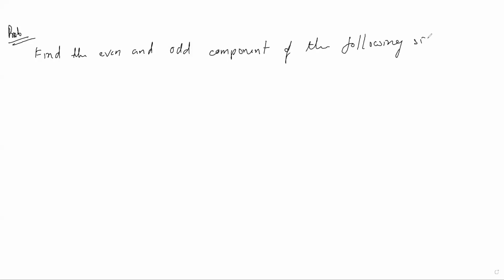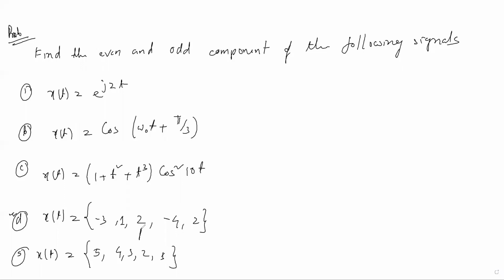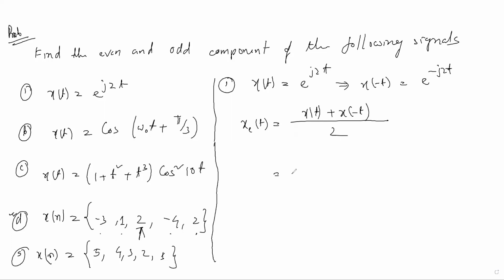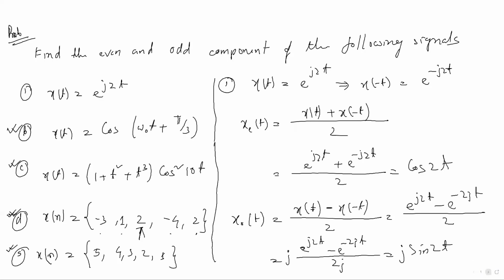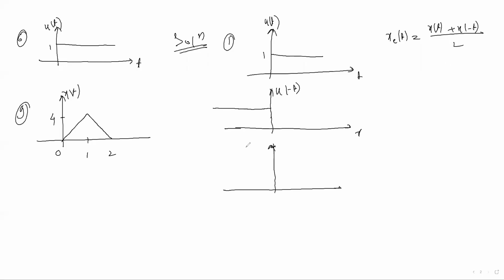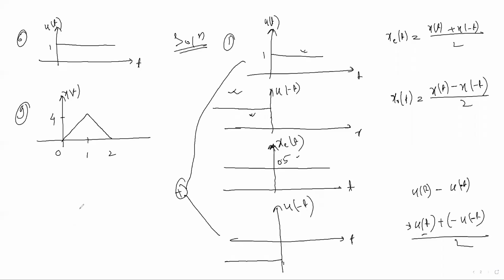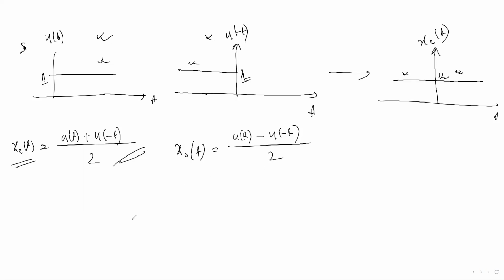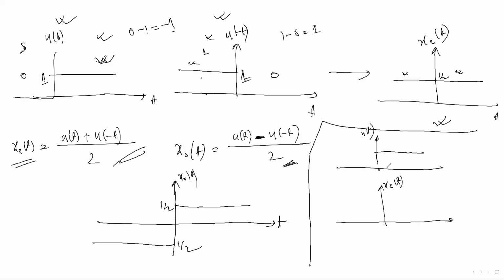Class 17 Even & Odd Signals